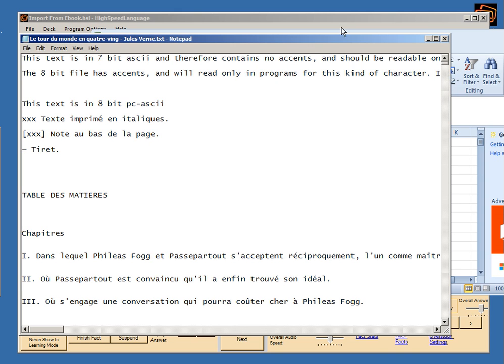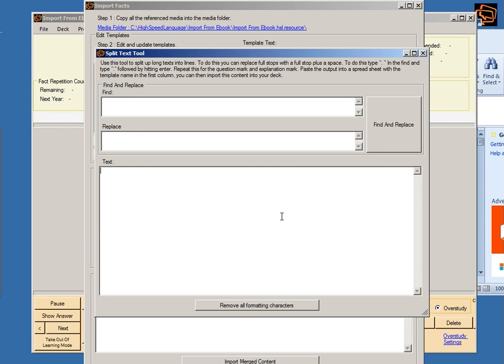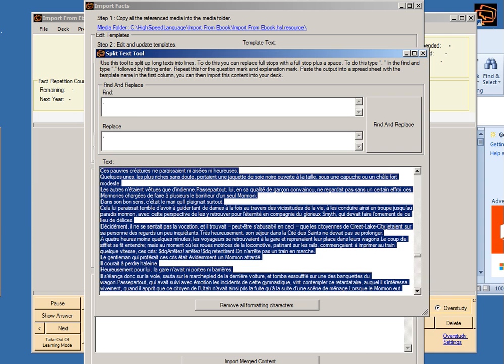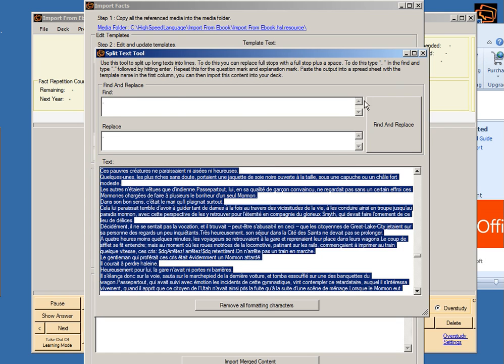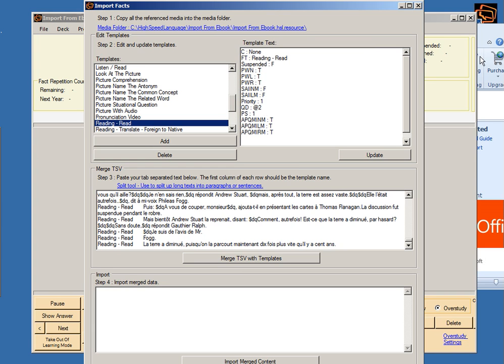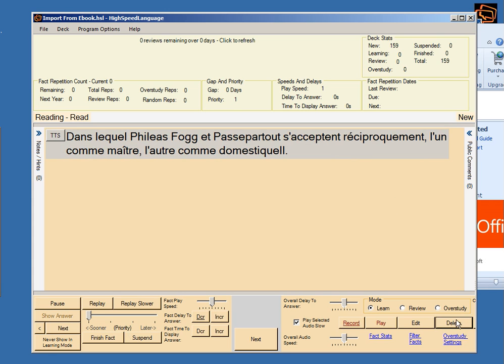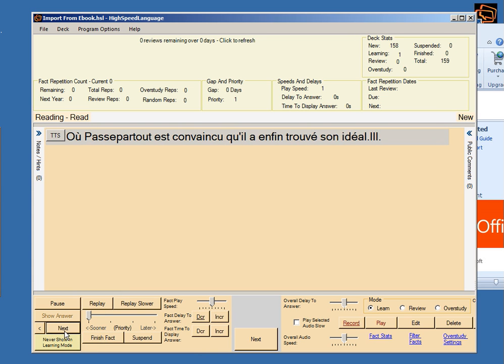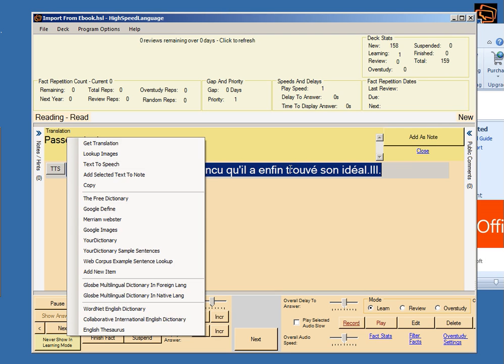Studying A Language Using Ebooks : Importing Ebooks Into HighSpeedLanguage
You can find many websites which offer out of copyright ebooks without charge.  It would be preferential to download them in a .txt format. If this is not possible they can be quite easily be converted to .txt with the software Calibre – Ebook Management.  If you have purchased a Kindle book you will need to download a special Calibre plugin to remove the copy protection features of the book in order to allow conversion. There are plenty of web pages with instructions on how to do this.

Once you have your .txt file the next step is to convert the .txt file to a list of sentences with one sentence on one line. The easiest way to do this is to create a new deck from the “Load Deck” screen then click - “Deck” - “Create Facts” - “Import Facts” then click the link to the “Split Tool”. Paste your text in the “Text” section.  You may now want to click “Remove all formatting characters” this will delete any characters which may cause problems with the import process as well as line breaks. Now to transform your text so all sentences are on a new line in the find window type “. “(not including the quotation marks), please note that there is a space after the full stop. Now in the replace field type in full stop followed by pressing the return key. Then click the “Find And Replace” button. This will now put each sentence on a new line.

Now we will copy your text into a spreadsheet in order to import it. Right click the text click “Select All” then press ctrl + c to copy. Open a new spreadsheet in which ever spreadsheet program you prefer and paste the copied contents into the second column of the spreadsheet. Now in the first row in the first column type “Reading – Read” then fill this all the way down to your last row of text. To fill down you usually click a small box that appears in the right bottom corner of the cell and drag it downwards.

Select all your text in both columns and copy it. Go back into HighSpeedLanguage, close the split tool and you should be in the “Import Facts” window.  Paste your copied spreadsheet into the text box under “Merge TSV”.  Now under templates click the template titled “Reading – Read”.

Change the lines:

“C : @1” to “C : None” this is because we are not creating concepts to group our facts.

“PWR : F” to “PWR : T” this sets the fact to pause when reviewing rather than only giving you a specific time to answer when reviewing.

“QD : @2” to “QD : 0” As we are not pausing we do not need to specify any question delay.

“F (bracket)l c="@3" (bracket)” to “F (bracket)l c="@1" (bracket)” As we are not importing any concepts or question delays we specify that the first column of our spread sheet should be imported into the label control on the front of the fact.

Click “Update” under the template.

Then click “Merge TSV with Templates”.

Once that is done click “Import Merged Content”.

Your facts have now been importated. Before you get started you may want to adjust your “Deck Options” to suit the imported materiel.  You will also want to set the correct languages in the “Deck Options” too. The other thing you will want to do is to adjust the priority schedules to match your ability and the content.

Now you are ready to study and learn vocab from the book you have imported. Just go through the facts and delete any facts that contain no new vocab and practice with the facts that do contain new vocabulary.